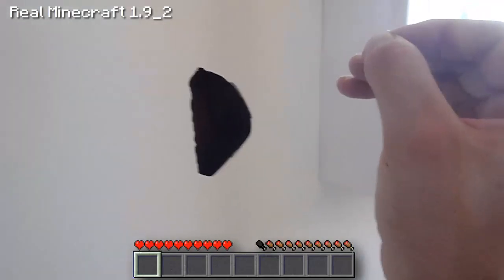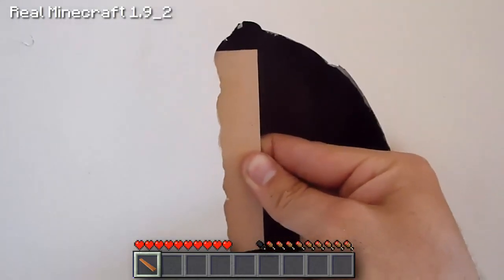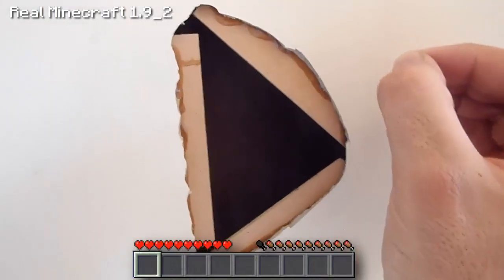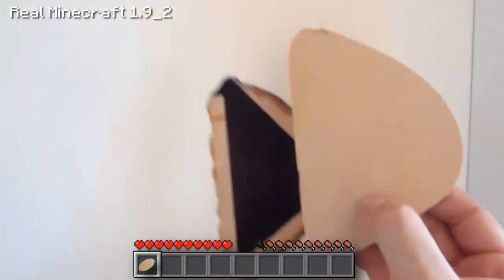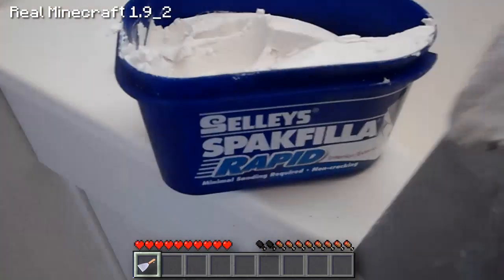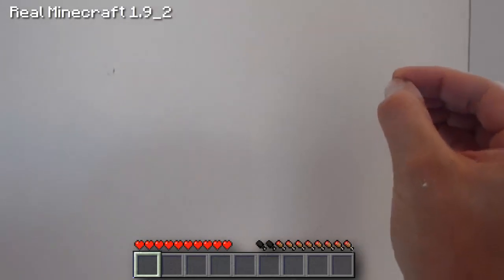Real Life Minecraft - FIX HOLE IN WALL!!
►►► CORRUPTCARNAGE OFFICIAL WEBSITE ◄◄◄